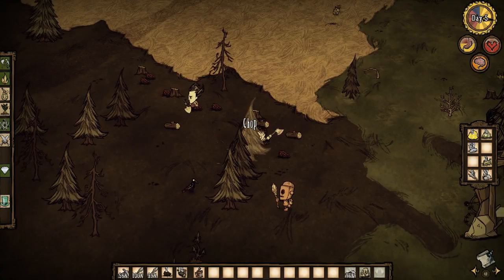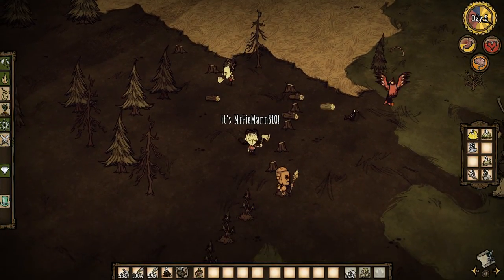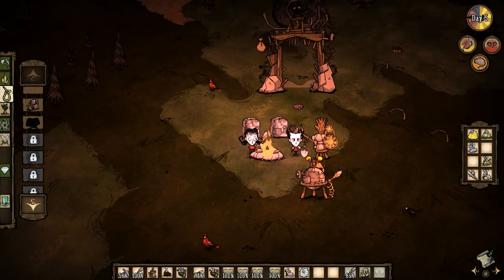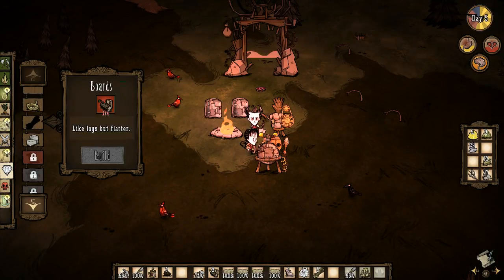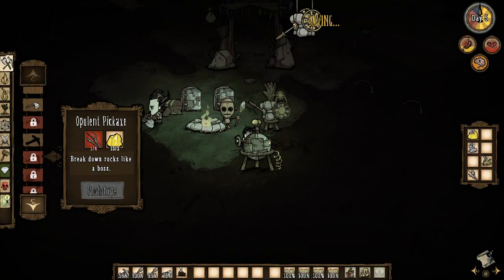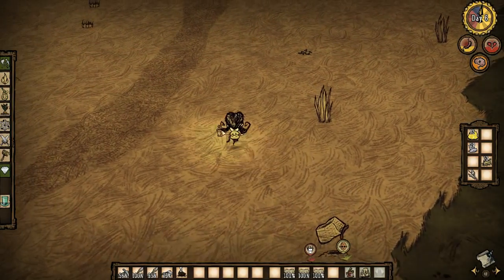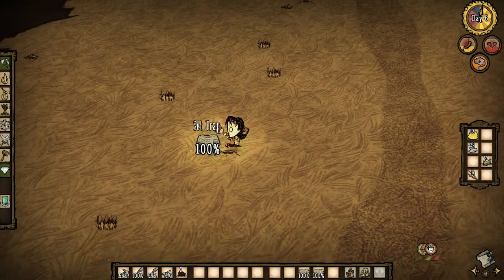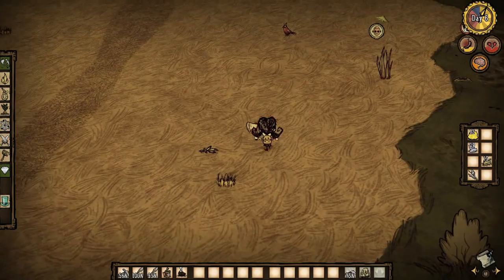Don't Starve Together #19